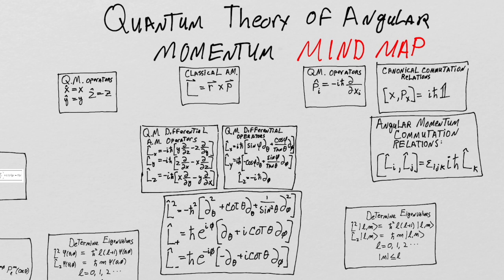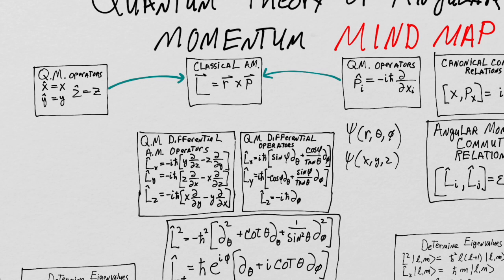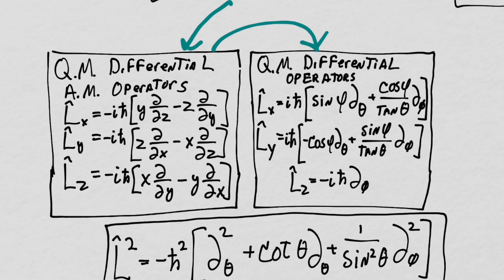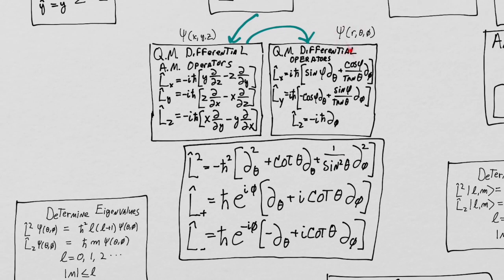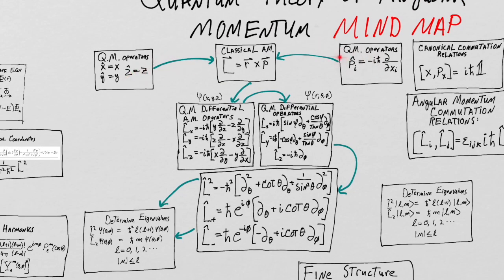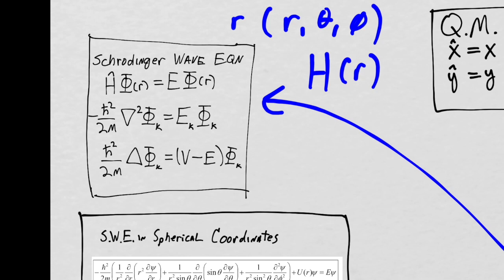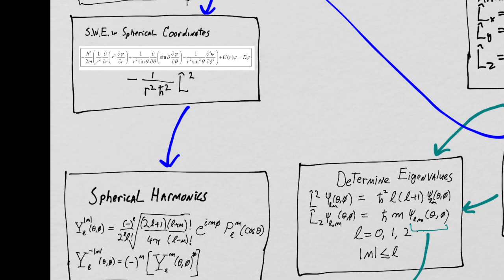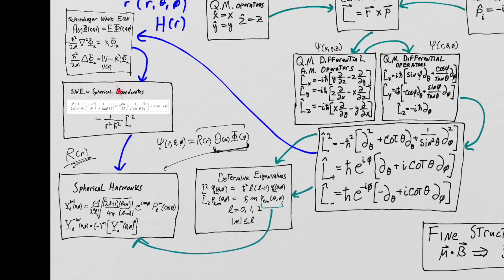[Lesson 9] QED Prerequisites - Mind Map of Angular Momentum Part I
This is the start of a high level review of the Quantum Theory of Angular Momentum. It is intended to point you into directions for deeper review. This material will lead us to our detailed review of non-relativistic scattering theory.